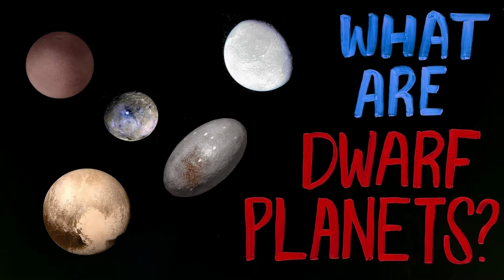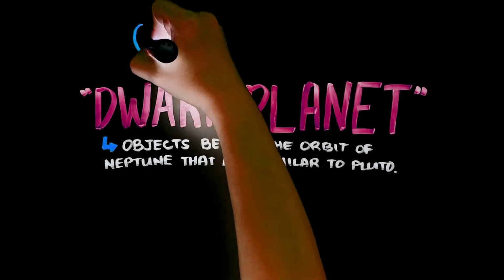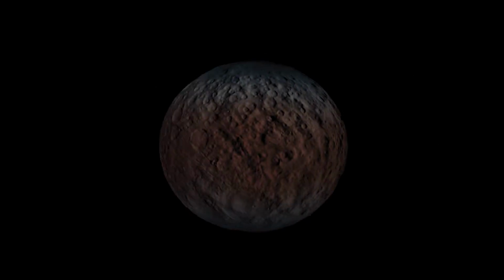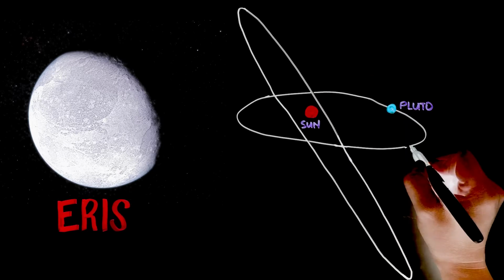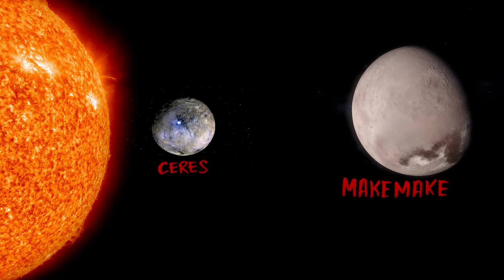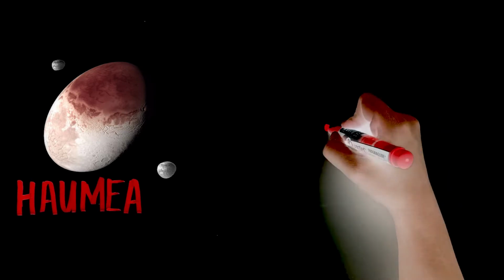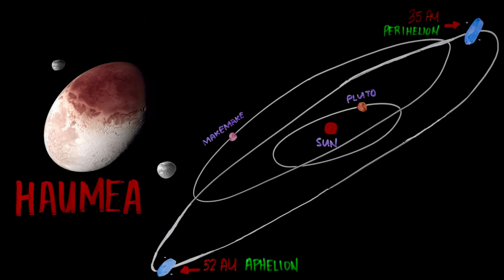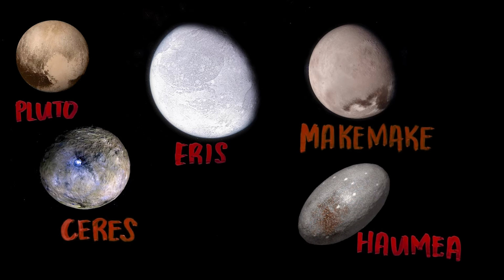What Are Dwarf Planets?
What are dwarf planets? How big are dwarf planets? How many dwarf planets are there? What are dwarf planets made of? Do dwarf planets have moons?

Photos:
Adobe
NASA
Discovery Magazine
Universe Today
Giphy
Solar Story
Planetary Society
Internation Astronomical Union
Wikipedia